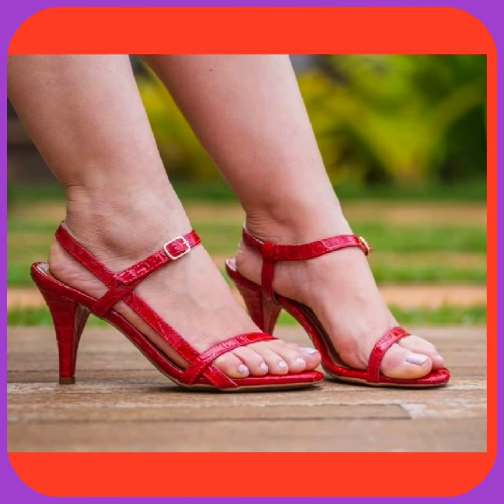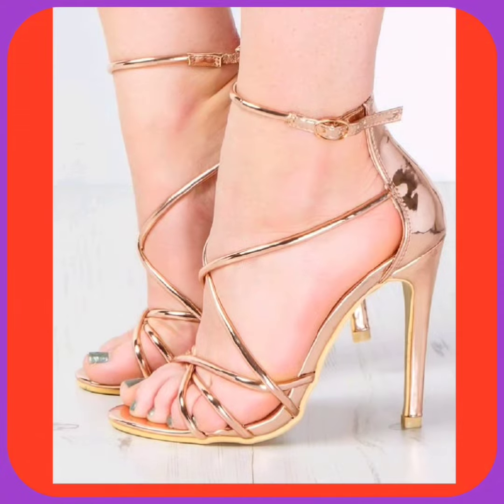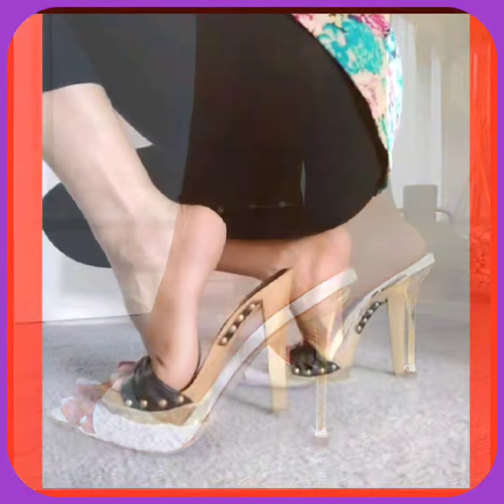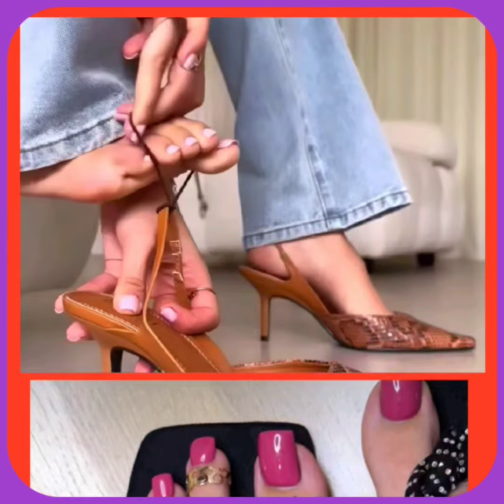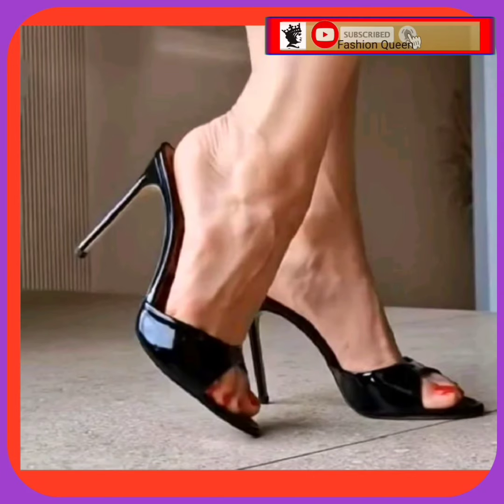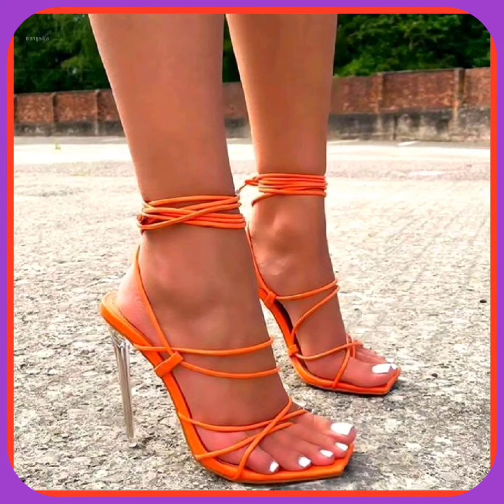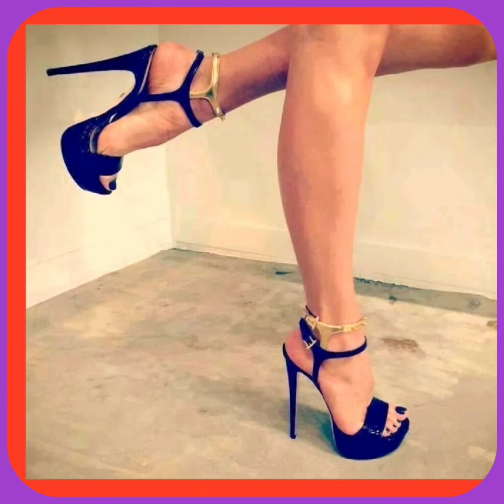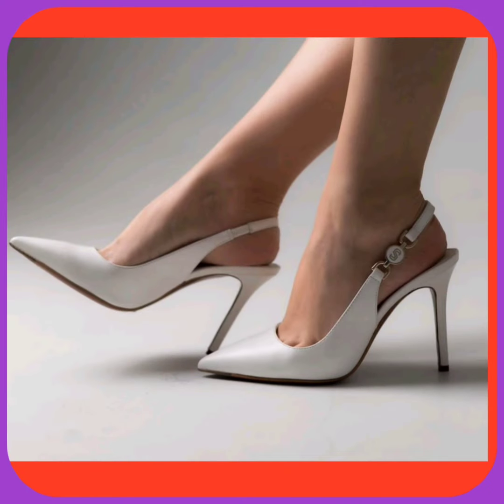New Trendy Pencil Heels Sandals Shoes Slippers for women Footwear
sbeautiful sandal design
indian girl footwear collection
shoe laces for nike sneakers
pencil heels review
which is the best running shoes for men
latest sandals for ladies 2024
best running shoes for men in 2024
sandals for wide feet women
how to put the strap back on crocs
ladies shoes new design 2024
walking in heels
Pointed Toe
 Women,Shoe
Mules Shoes
Heels & Wedges
ladies shoes
Woodland Sandals
Sandals Strappy
flat sandals collection
ladies heel sandal
'Fashion Queen

Step into a world of elegance and style with our latest collection of high heel shoes and sandals for ladies. Our designs are crafted to perfection, combining fashion-forward trends with ultimate comfort. Whether you're looking for a chic p ZZair for a night out or something classy for a special occasion, we've got you covered. Explore this video to discover the hottest footwear designs of the season and elevate your fashion game.

Sandals for wedding High Pencil heels shoes
Sandal Low Heels Shoes Boot Shoes Dazzle
ChrisTian Louboutin flat sandals
comfortable stylish sandals
comfortable heels haul high heels collection
sandals collection new sandal design 2024 girl heels
new sandals 2024 shoes 2024 footwear